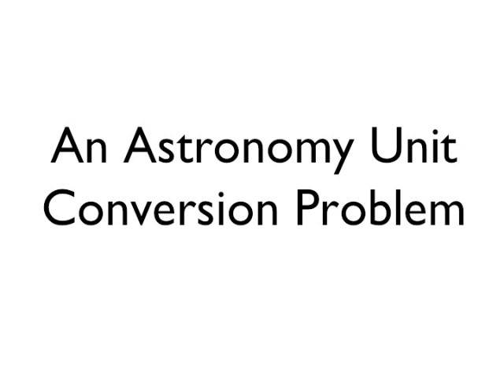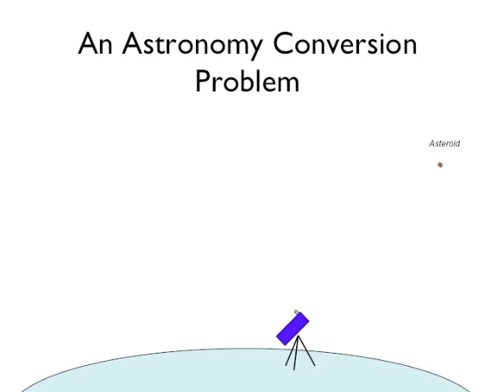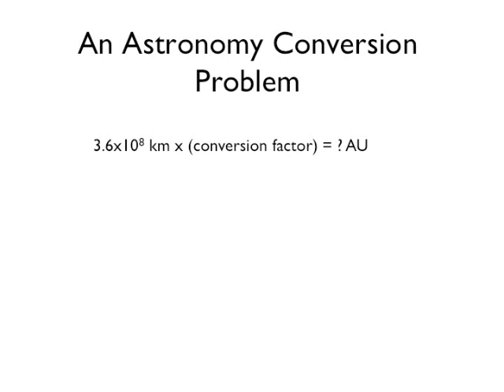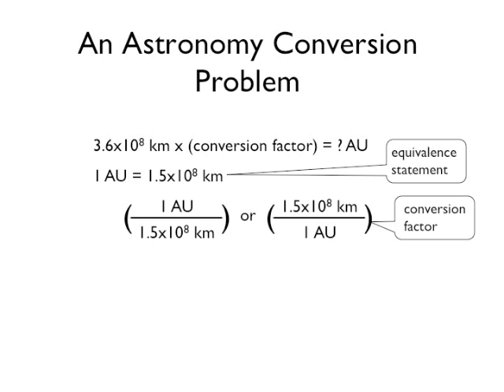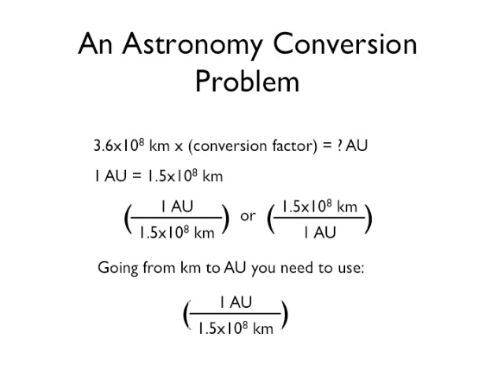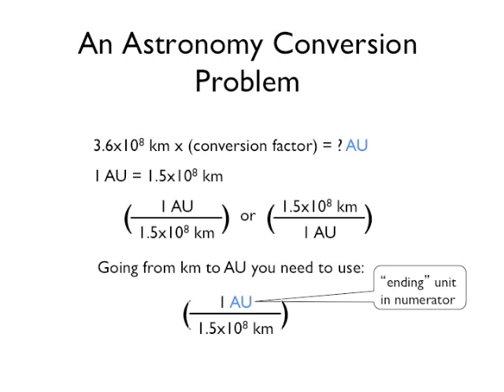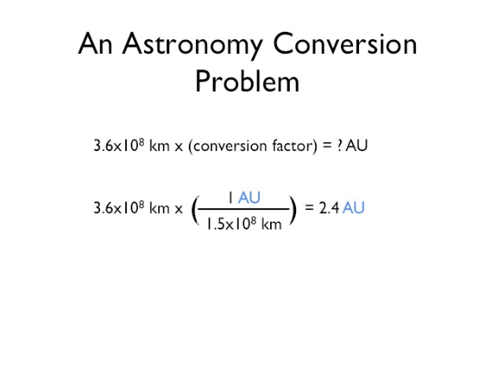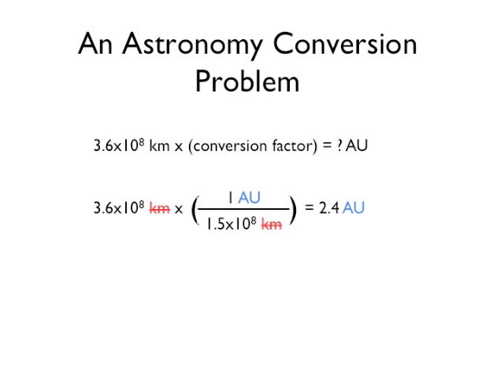03 - An Astronomy Unit Conversion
A brief tutorial on unit conversions using an example specific to astronomy.  This video is part of a series to supplement introductory science classes.